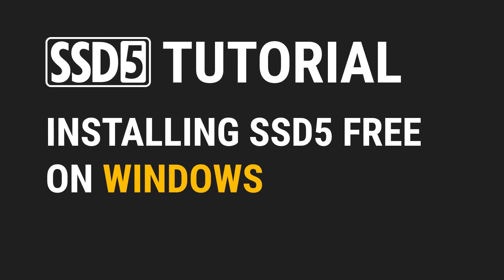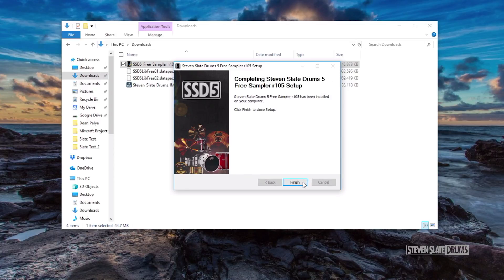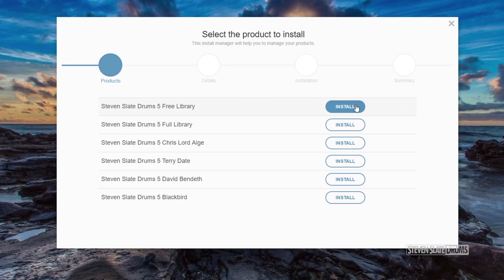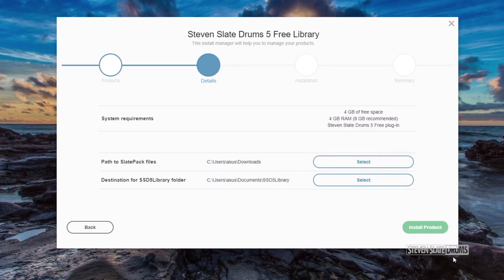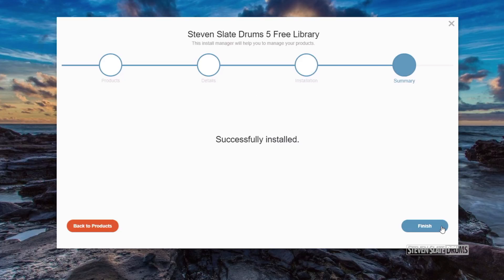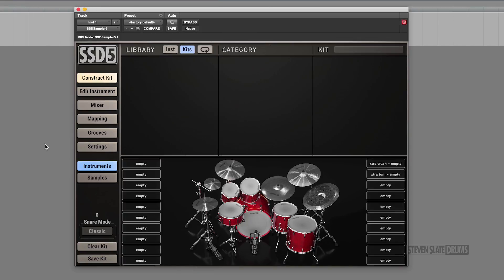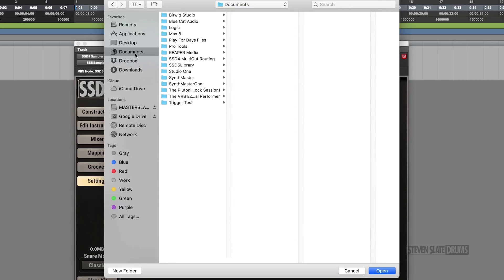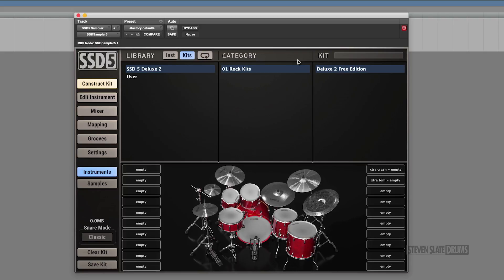How To Install SSD5 Free on Windows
In this step-by-step video, we show you exactly how to install SSD5 Free on Windows and Select the Base Directory.

For further help with SSD5, please visit slatesupport.com